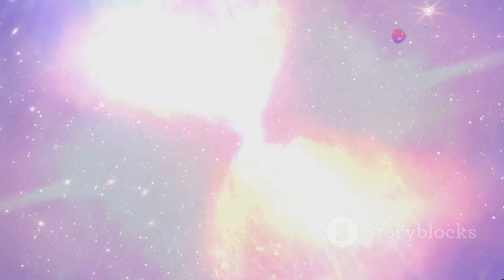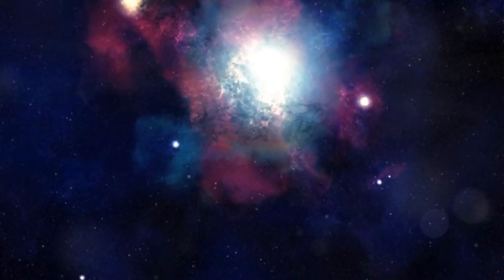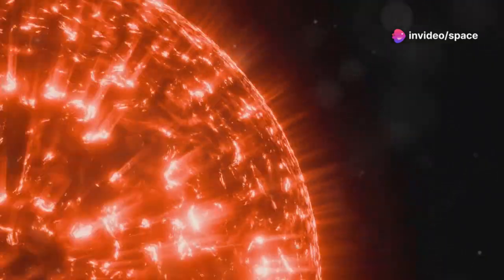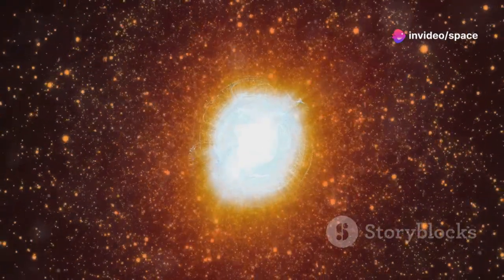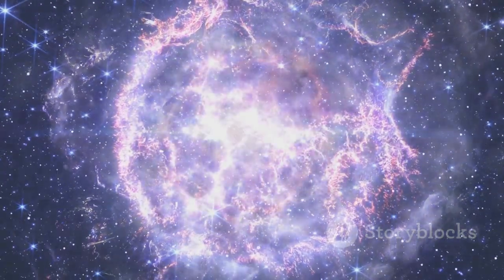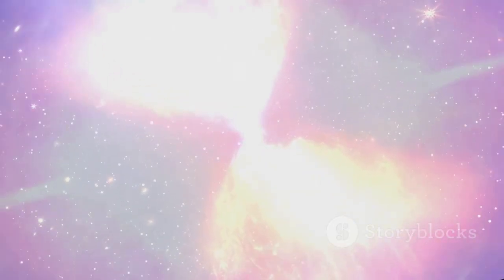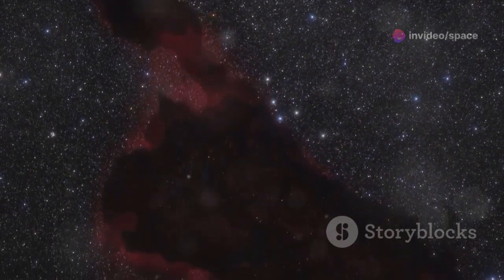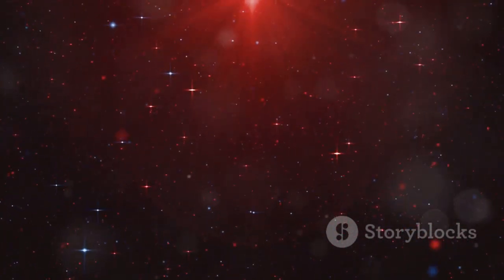Brian Cox James Webb Telescope Just Detected SUDDEN 250% Increase In Betelgeuse's Brightness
The James Webb Space Telescope has revealed a staggering 250% increase in the brightness of Betelgeuse, reigniting speculation about its impending supernova. Renowned physicist Brian Cox weighs in on this unprecedented cosmic phenomenon, offering insight into what this could mean for the star's life cycle and the universe. As one of the brightest stars in the night sky, Betelgeuse's sudden luminosity spike is sparking discussions among astronomers worldwide. Is this the final act before Betelgeuse explodes, or could there be an unknown cosmic mechanism at play? Discover the mysteries behind this fascinating event and what it could teach us about the cosmos.